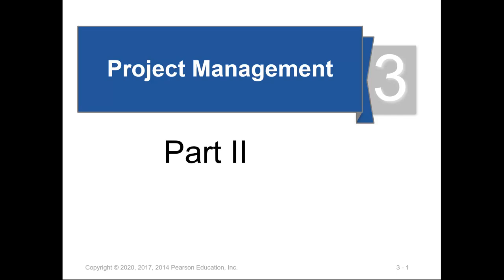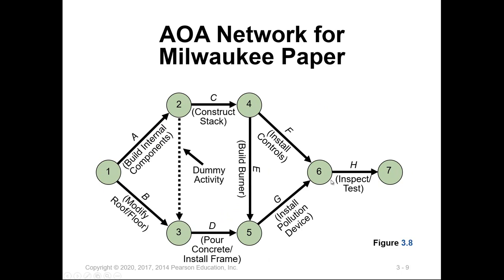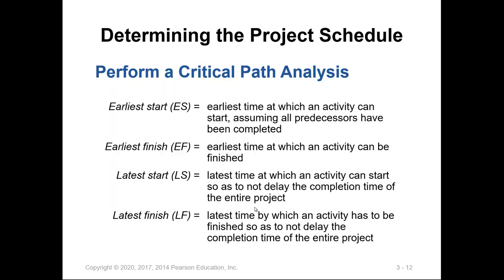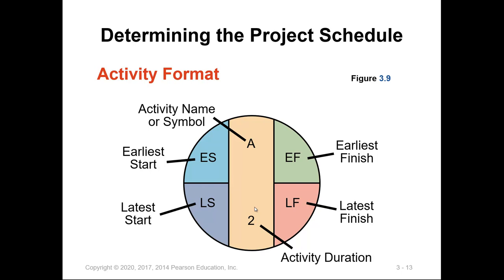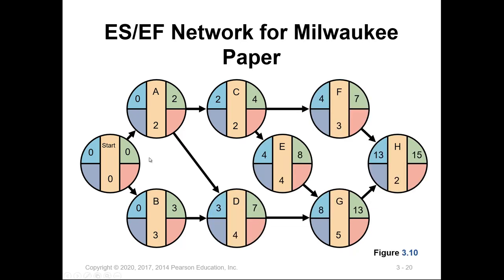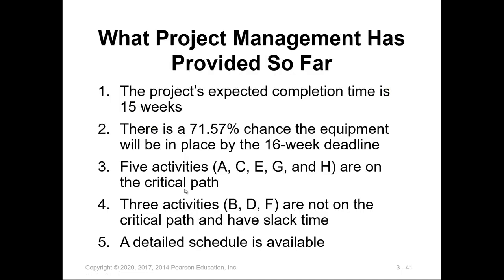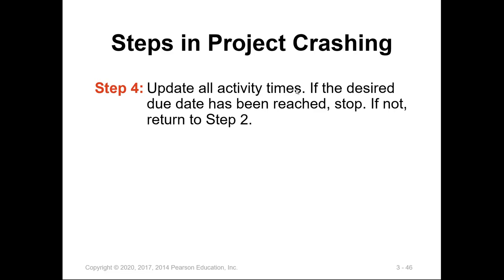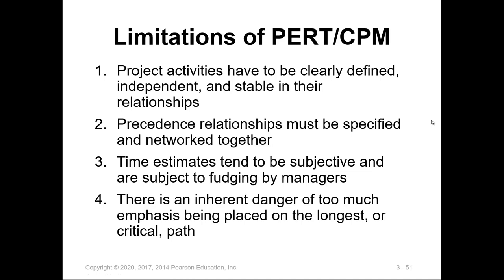Project Management Part II